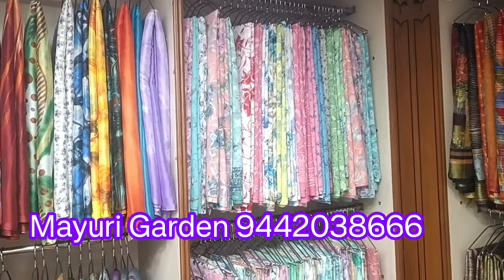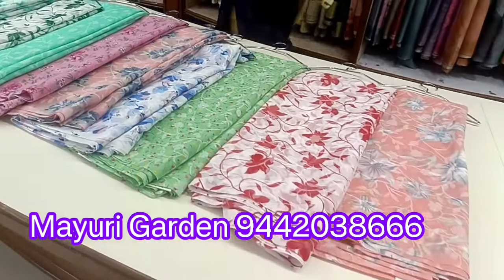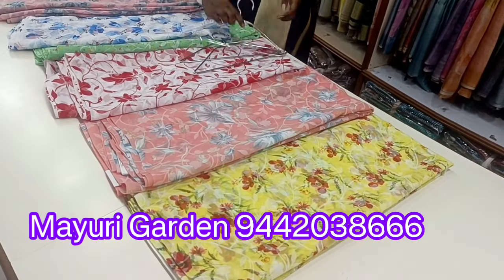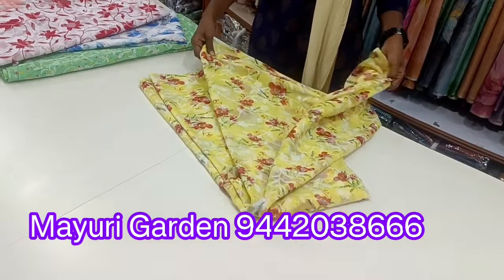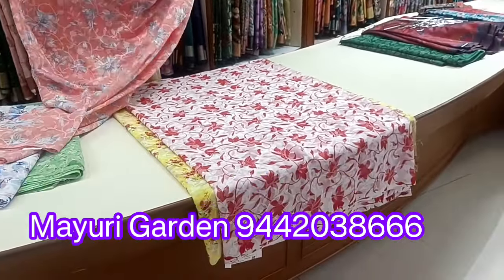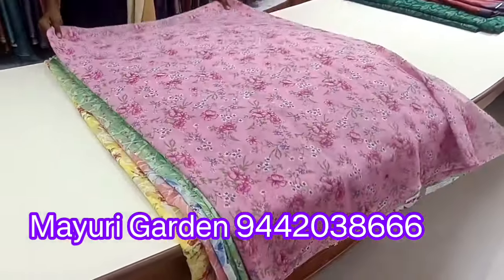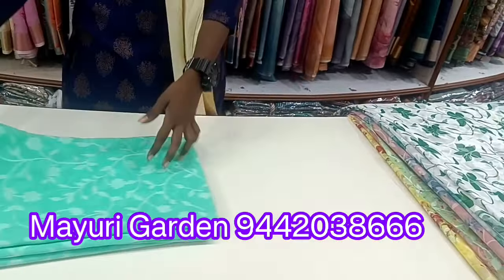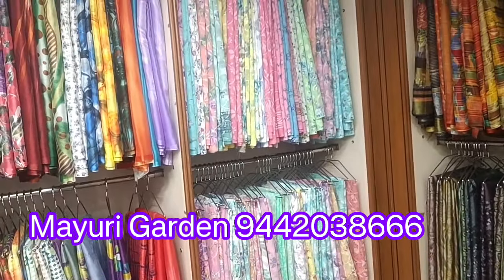New Summer Garden Sarees/ Mayuri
new collections

🌟 *Hello, welcome to our Mayuri Sarees Exclusive Showroom!* 🌟

📦FOR ORDERS & ENQUIRY for Mayuri Sarees✋
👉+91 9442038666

🎉 *Mayuri Sarees - Jolikum Diwali Celebration Offer!* 🎉

🛍️ *Buy Soft Silk Saree, Get FREE Aari Work Blouse Material!* ✨
🎉 *The Perfect Combo for a Stunning  Look this Diwali!* 💃👗

*Mayuri Sarees Thithikkum Deepavali Celebration Offer!* 🎉

🎉 *Genz  Offer - Top to Toe Diwali Offer!* 🎉

✨ *Buy Tops worth ₹800+ and get FREE Leggings!* 👗+👖
Complete your festive look with this perfect combo! 🌟

🎁 *Bonus Diwali Offer!* 🎁

🛍️ Spend ₹5000 or more and receive a FREE shopping bag worth ₹500! 🎒
Carry your style and savings in one go! 💥

🌸Celebrate in style with amazing discounts!
🔥Offer valid for a limited time only!
🔥Hurry, don't miss out on this special festive offer! 🛍️

🛍️ Online Designs Available! Shop our live collection from the comfort of your home with up-to-date styles and a trusted brand known for quality and fast delivery! 📦✨

💼 Explore our exclusive college collections, office wear, and daily wear options ranging from ₹300 to ₹3000! Whether you're looking for traditional, modern, or fusion looks, we have the perfect saree for every occasion. 👗💖

🌈 Explore our diverse range featuring silk, garden sarees, cotton, georgette, chiffon, net, and more. Discover sarees adorned with intricate embroidery, zari, sequins, beads, and other dazzling embellishments. 💖

💃 Whether you prefer a traditional, modern, or fusion look, we have the perfect saree for you. Come visit our Mayuri Exclusive for Women Showroom and step into a world of elegance. ✨ We look forward to making your celebrations extraordinary! 🛒💫

🚨 Don't miss out on this *Exclusive Diwali 2024 Offer*🚨
 🔥Hurry, stocks won't last long! 🔥

83A/1, South Masi St, Madurai, Tamil Nadu 625001